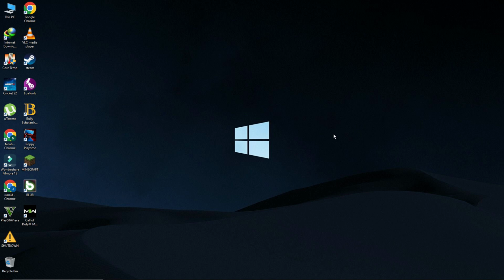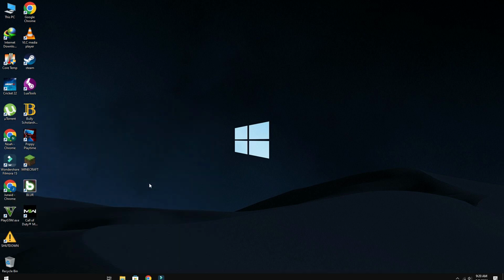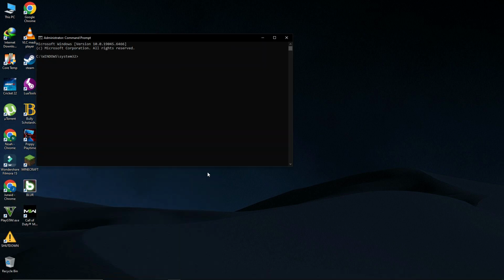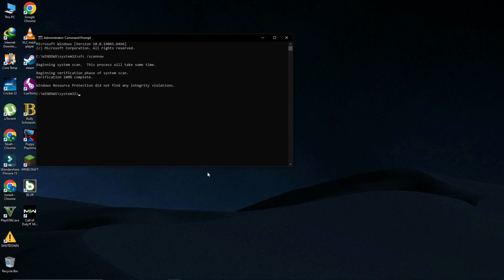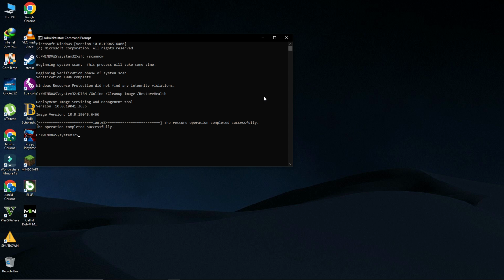How To Fix Error 0x800b0109 When Connecting iPhone To iTunes On Windows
Learn How To Fix Error 0x800b0109 When Connecting iPhone To iTunes On Windows in this quick step-by-step tutorial. I'll show you how to repair Windows system files using built-in commands and get iTunes to recognize your iPhone again without reinstalling any software.

If you have any question, Please tell me in comments